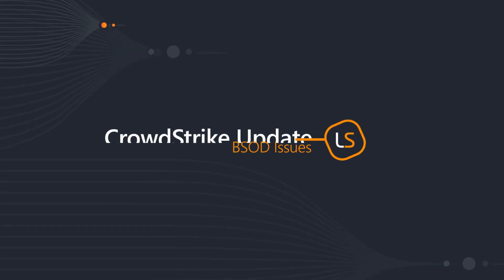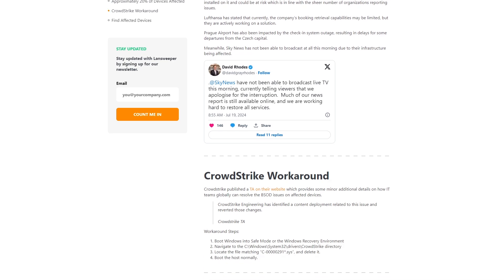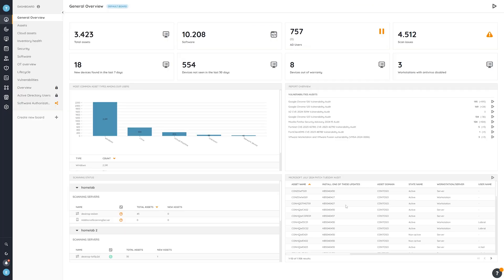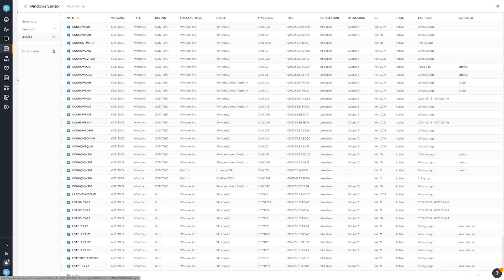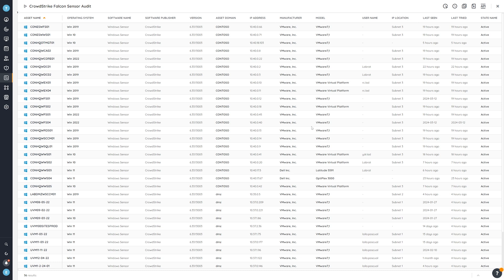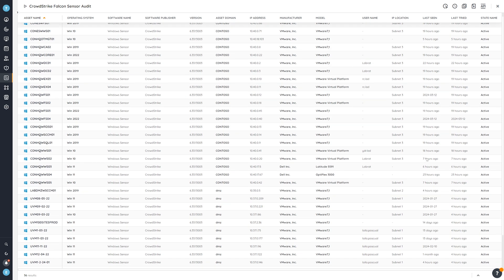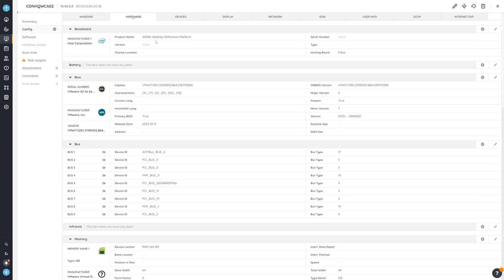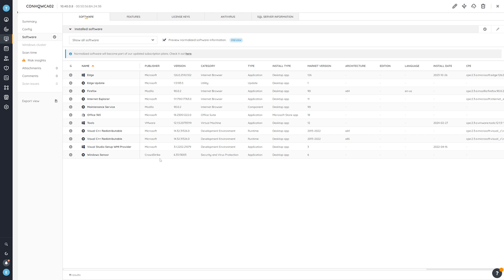CrowdStrike Update Causes BSOD Issues Globally - Find all affected devices with Lansweeper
Blue Screen of Death (BSOD) issues today after an update from cybersecurity provider CrowdStrike has caused computers to get stuck in a BSOD loop. To discover which devices might be affected, we’ve created an CrowdStrike Falcon Sensor audit which provides you with an overview of all your devices that have a Sensor installed on it.

Organizations worldwide are reporting Blue Screen of Death (BSOD) issues this morning, including Sky News, Lufthansa, Delta Airlines, Prague Airport, and more are coming in every hour. A faulty update from cybersecurity provider CrowdStrike is causing the affected PCs and servers to go offline and enter a recovery boot loop, preventing proper startup.

Approximately 20% of Devices Affected
Our data shows that approximately 20% of all business windows devices have the CrowdStrike agent installed on it and could be at risk which is in line with the sheer number of organizations reporting issues.

Lufthansa has stated that currently, the company’s booking retrieval capabilities may be limited, but they are actively working on a solution.

Prague Airport has also been impacted by the check-in system outage, resulting in delays for some departures from the Czech capital.

Meanwhile, Sky News has not been able to broadcast at all this morning due to their infrastructure being affected.

CrowdStrike Workaround
Crowdstrike published a TA on their website which provides some minor additional details on how IT teams globally can resolve the BSOD issues on affected devices.

CrowdStrike Engineering has identified a content deployment related to this issue and reverted those changes.

Crowdstrike TA
Workaround Steps:

Boot Windows into Safe Mode or the Windows Recovery Environment
Navigate to the C:\Windows\System32\drivers\CrowdStrike directory
Locate the file matching “C-00000291*.sys”, and delete it.
Boot the host normally.

Devices in this audit which are not reporting back anymore and should, are likely stuck in the recovery boot loop, giving you an accurate list to start remediating the BSOD issues.

Additionally, Lansweeper can also provide you with BitLocker recovery keys for each device so that if any BitLocker encrypted devices are affected, you have all the data at your fingertips to start remedation.